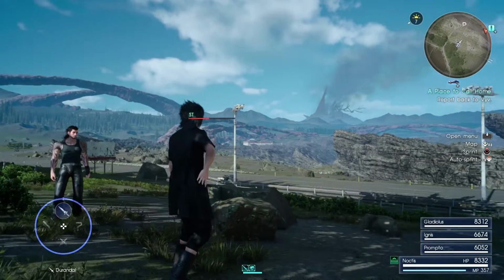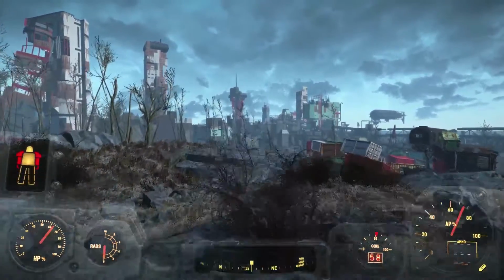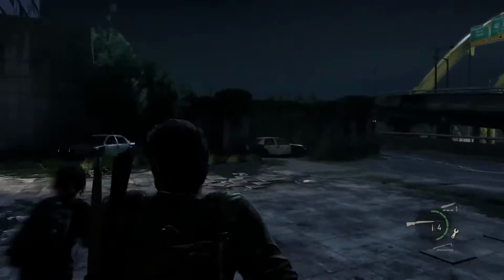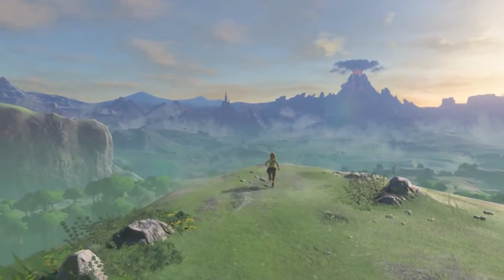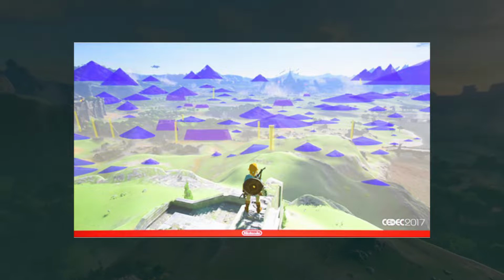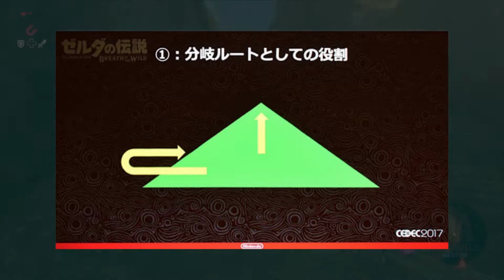What are WEENIES in Level Design?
This video is a brief but in depth look at Weenies in level design and what they are used for. We look at using weenies in game design and game development to direct the player's interest, allow the player to re-orient themselves in the world after getting side tracked,  act as a goal to progress towards and also show the progress through a level the player may be making.

We also talk about how the original idea for weenies comes from the one and only Walt Disney and his theme park design. Mentioning that the castle at Disney World is a weenies placed in the center of the park in order to allow the guests to orient themselves and find their way around.